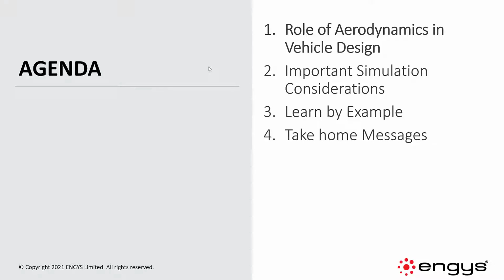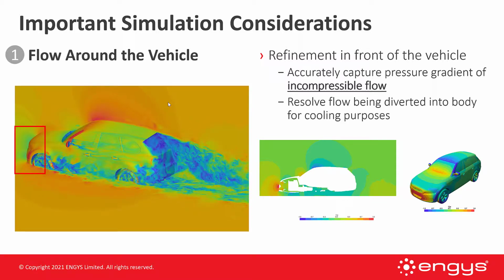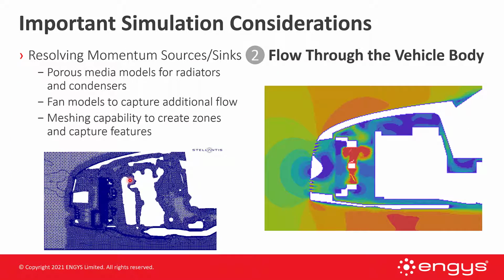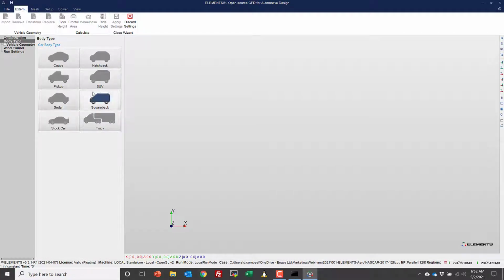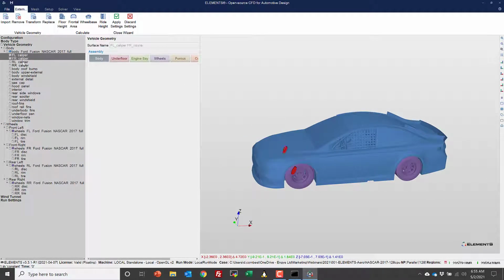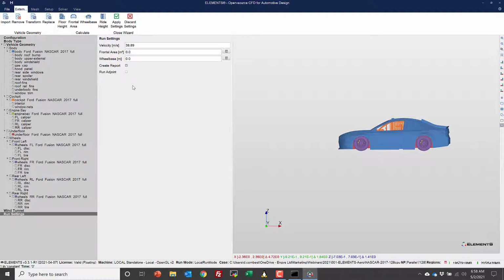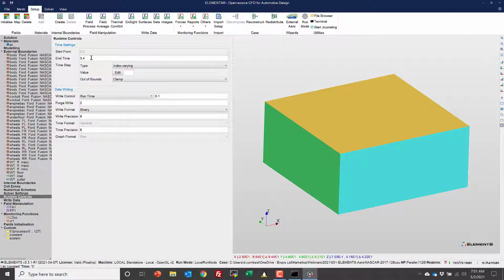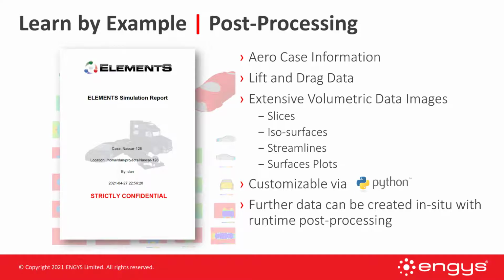Learn by Example: Vehicle Aerodynamics Simulation with ELEMENTS​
Vehicle aerodynamic simulation can be a labor intensive process.  It requires users to manage complex geometric surfaces, mesh intricate models, set hundreds of boundary conditions, execute many cases on HPC, and extract data for post-processing.  All while simultaneously considering accuracy and reproducibility.  ELEMENTS is an automotive simulation framework to enable engineers to more quickly and accurately perform aero simulation tasks.

As part of our Learn by Example Webinar series, this session will provide a practical introduction to ELEMENTS and walk through the process of setting up an external aerodynamics simulation to evaluate a vehicle design.

0:00 Introduction
0:50 Role of Aerodynamics in Vehicle Design
2:17 Important Simulation Considerations
5:53 Learn by Example
17:03 Take home Messages